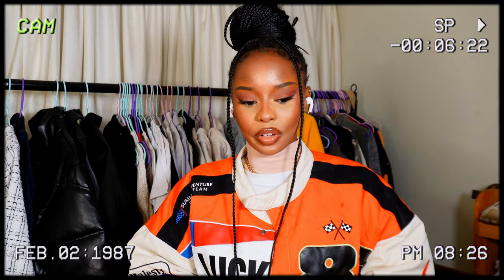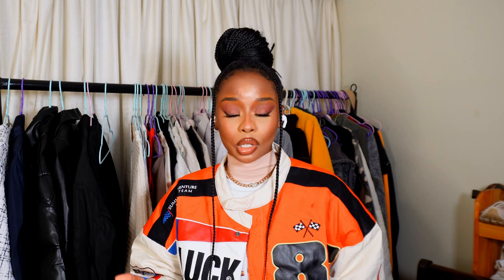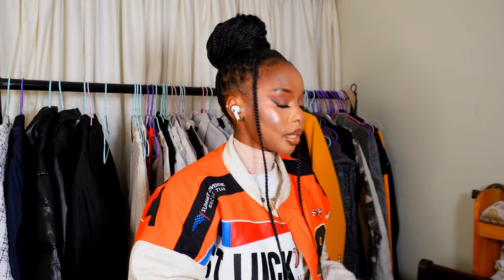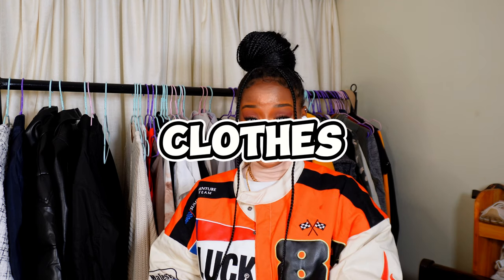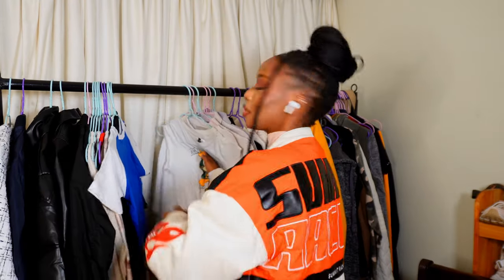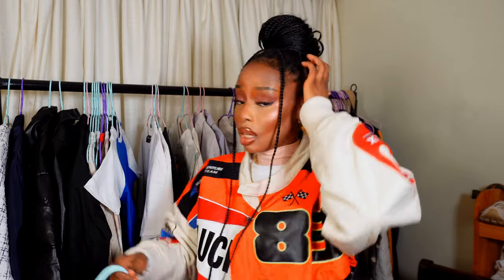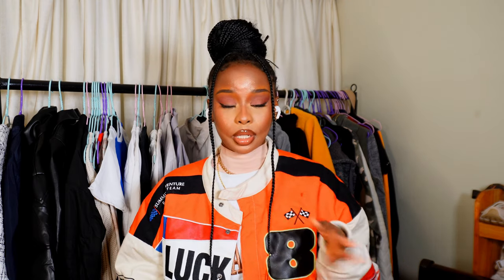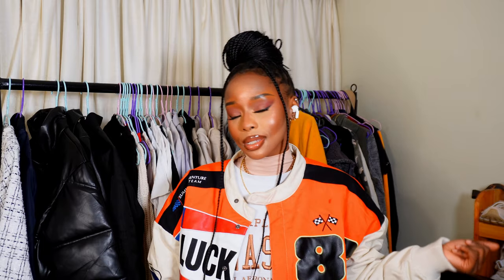Closet Essentials... University Edition - I Wish I knew Some Of These!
⚠️ WATCH IN 4K & READ THIS ⬇️
IT’S TIME TO GATHER OUR ESSENTIALS!

hiiii and welcome/ welcome back🌻

Today we are delving into the world of fashion… YET again! On today’s episode of what is technically the third instalment of my unofficial style series, I am sharing with you essentials for your university wardrobe (I wish I knew some of these… would’ve saved me ngl).  :)

🌻 FAQ:
Nationality: Zimbabwean

EQUIPMENT
📷: Sony ZV-E10